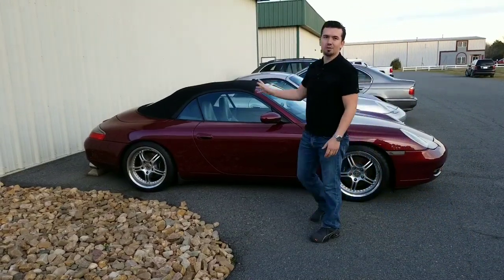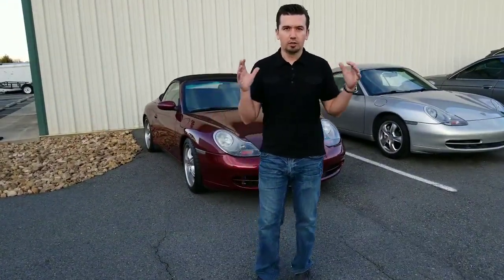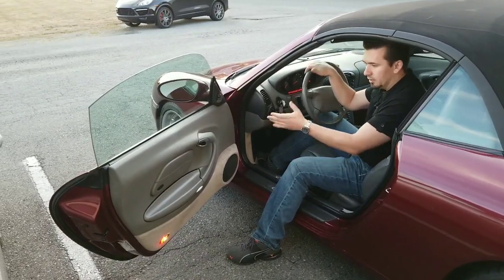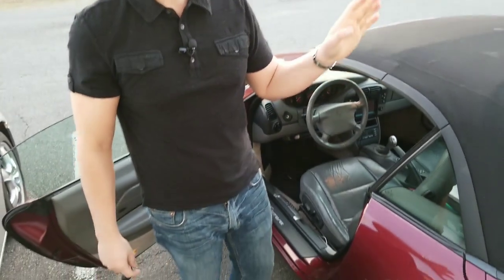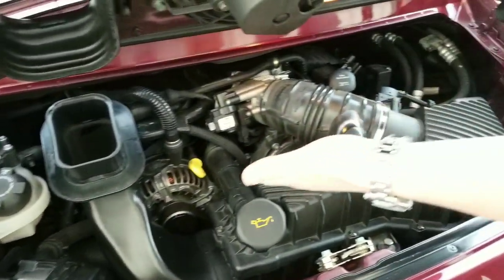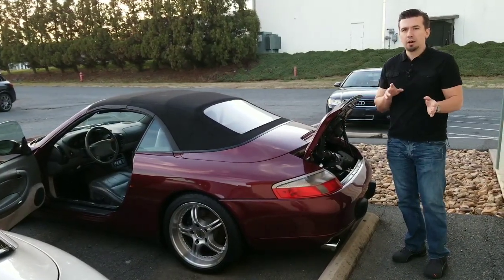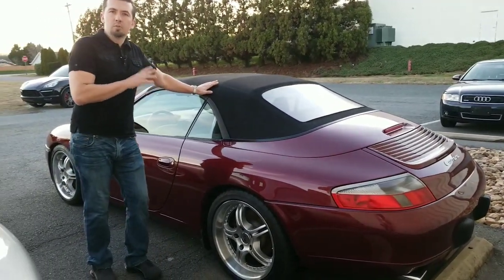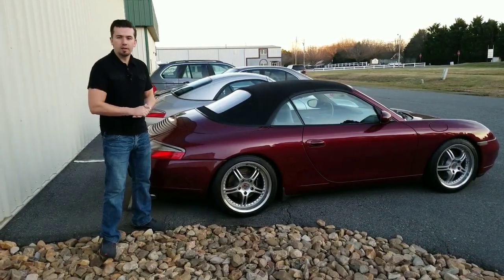Purchased the cheapest PORSCHE 996 911 Carrera and here is how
cheapest Porsche 911 Carrera and was it worth buying this 996 911?

Top Automotive inc
Repair shop Specializing in Luxury and Exotics
Porsche, BMW, Mercedes, Audi, Lamborghini, Ferrari, Aston Martin and Maserati